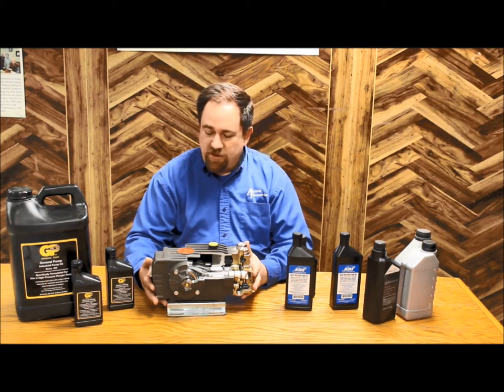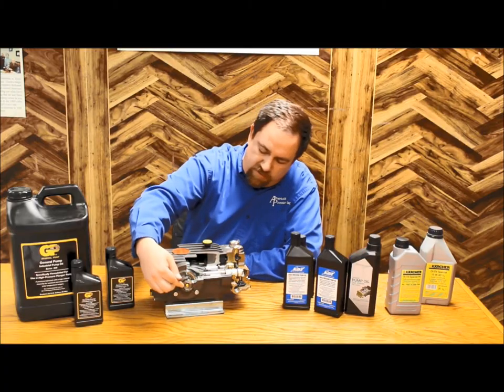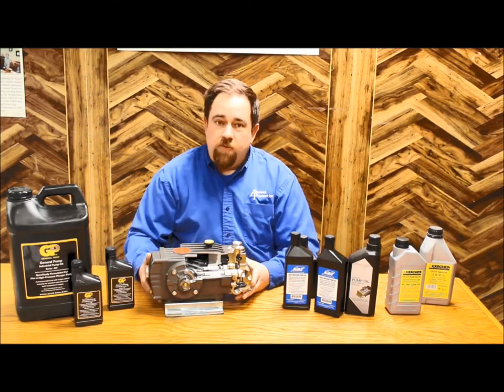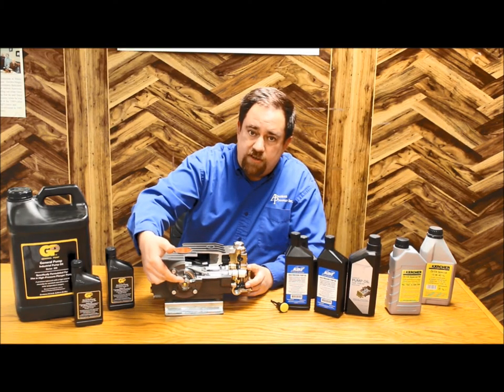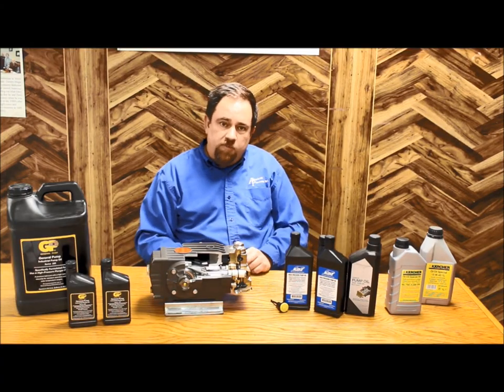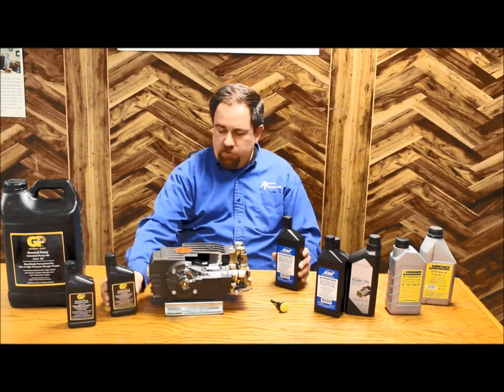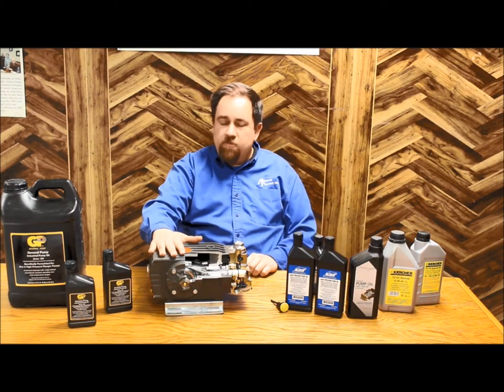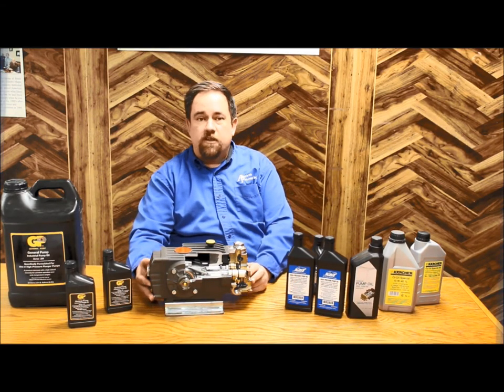Pump Oil for High Pressure Pumps